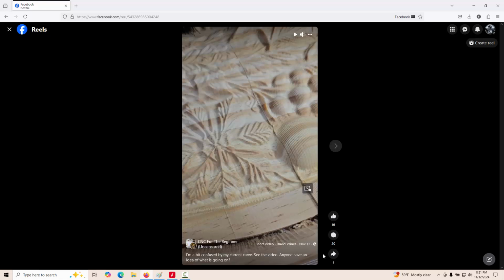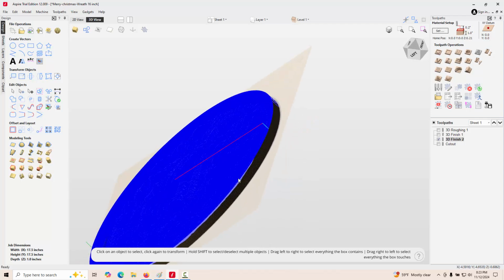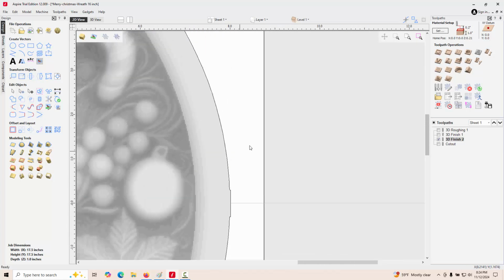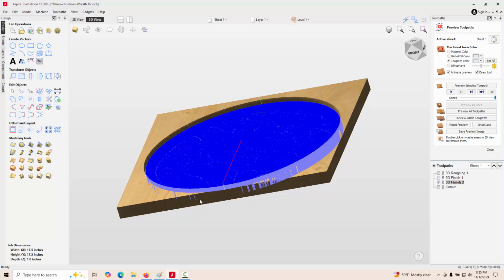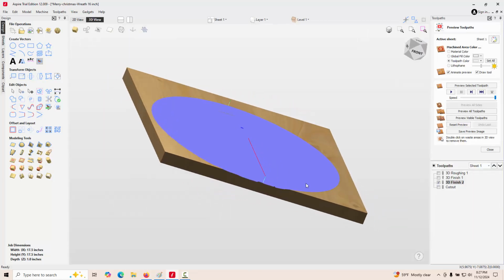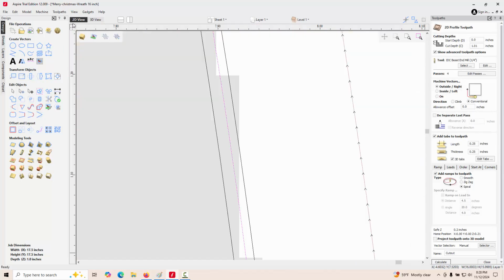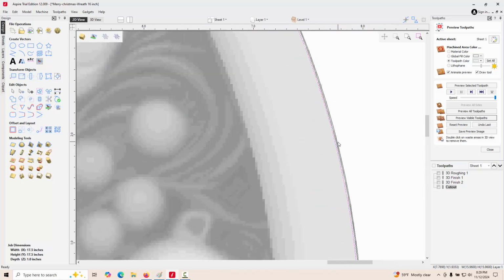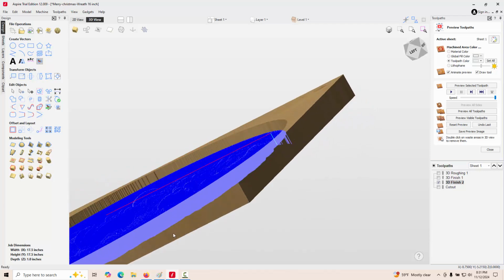David Vcarve plunge issue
Helping a user with his V carve plunge issue